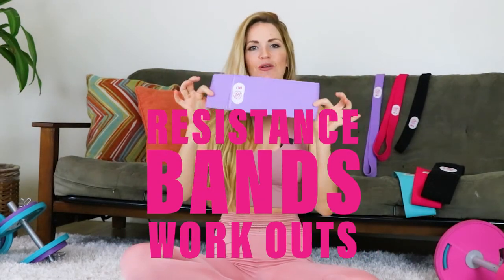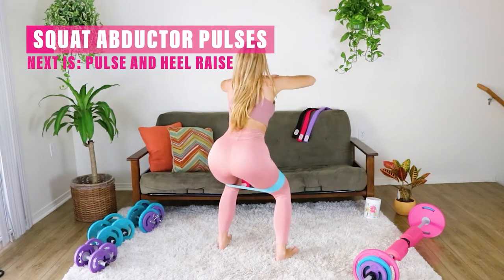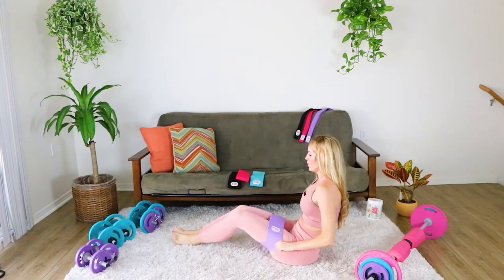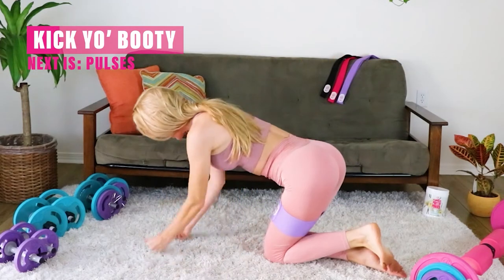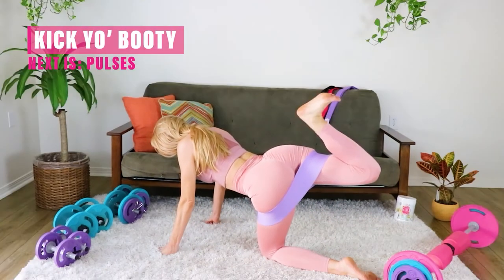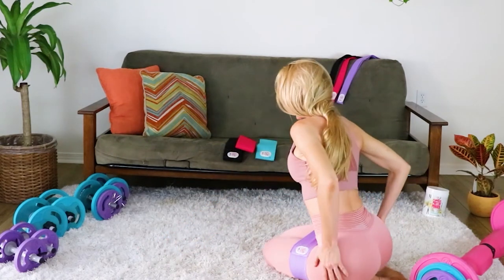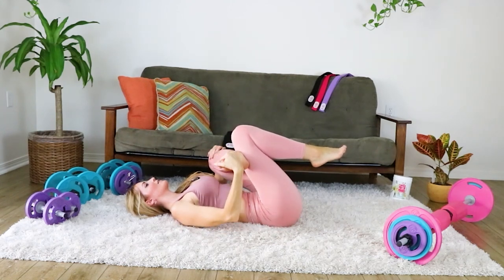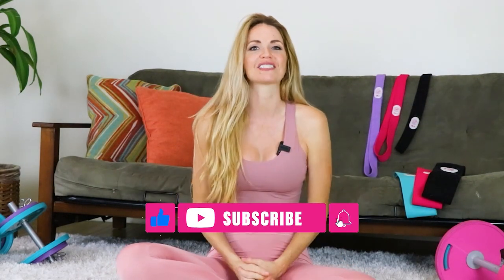15 MIN BOOTY PUMP! Resistance Band Booty At Home!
HAPPY TUESDAY FRIENDS! Let's get that Booty pump!

🍑 Booty Bands® & Barbells 🍑Created by Women for Women!  Passionately creating Lifelong Transformations, no matter your Age, Genetics, or Level.   Welcome to the Booty Brigade!